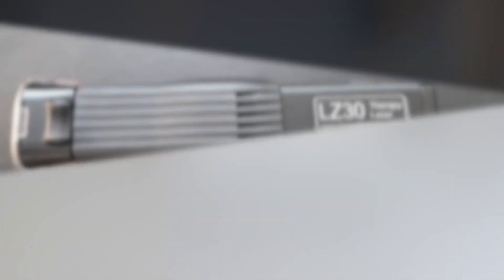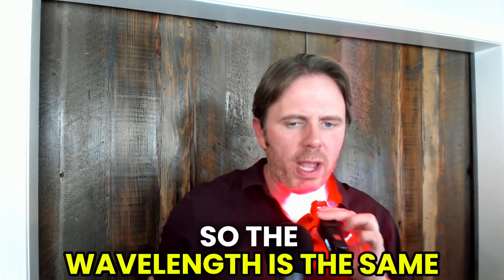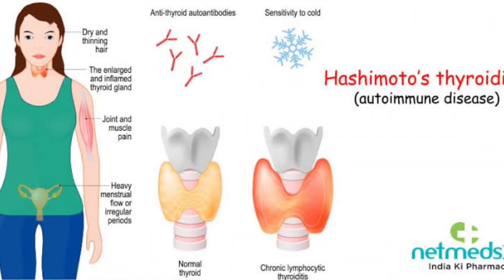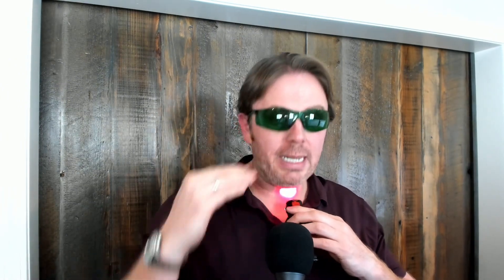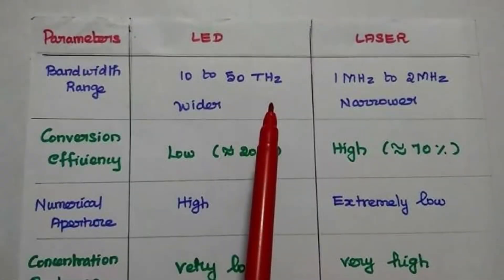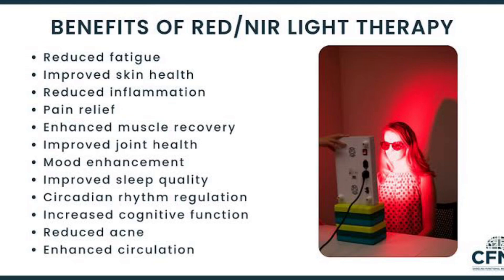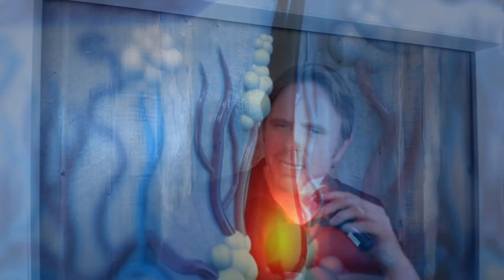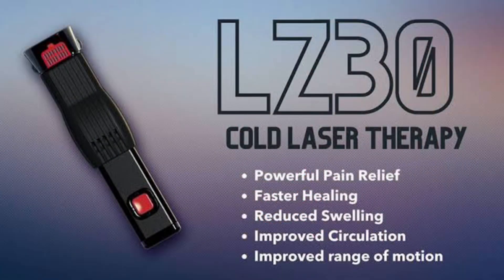Can Infrared Light REALLY Help Your Thyroid?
Can Infrared Light Improve Your Thyroid?

Unlock the power of infrared light for thyroid healing and discover how it supports natural recovery from Hashimoto's and hypothyroidism. Dr. Justin Marchegiani breaks down the science and shows you how this laser therapy can reduce inflammation, boost mitochondrial function, and potentially lower thyroid medication needs.

🔴 In this video, you'll learn:
• How red and infrared light impact thyroid tissue
• What the research says about laser therapy and autoimmune thyroid conditions
• How to use the LZ30 laser safely
• The best wavelengths and frequencies for thyroid healing
• The risks of not adjusting your meds when healing naturally

⏱ Timestamps:
0:00 – Introduction to Infrared & Red Light
1:30 – Frequencies That Target Thyroid
3:00 – Risks & Medication Adjustment
5:00 – Infrared vs LED Differences
7:30 – Real-world Use for Hashimoto's

👩‍⚕️ Want to go deeper? Book your functional medicine consult today or grab a copy of Thyroid Reboot: thyroidreboot.com